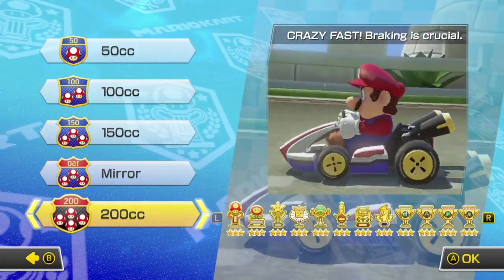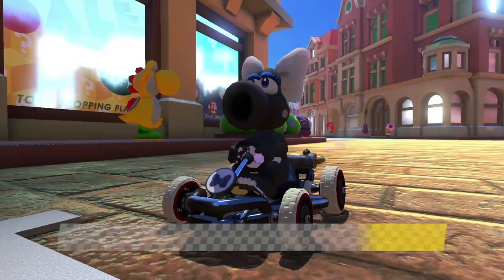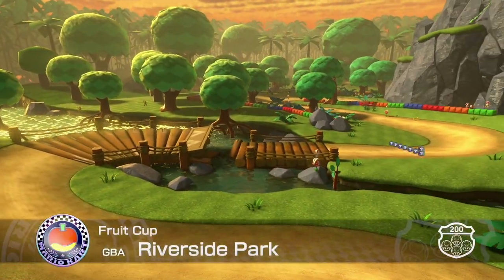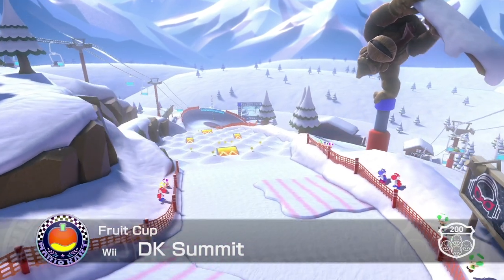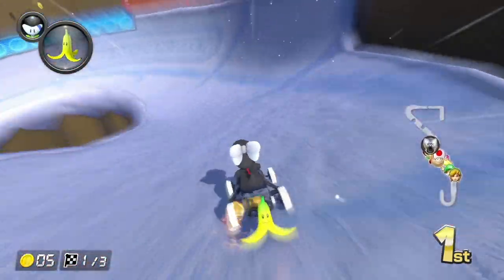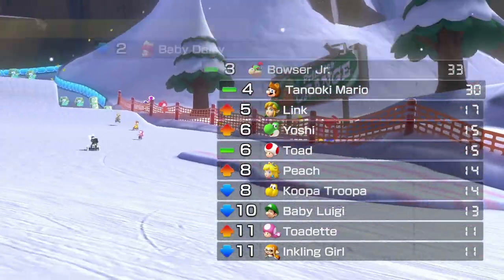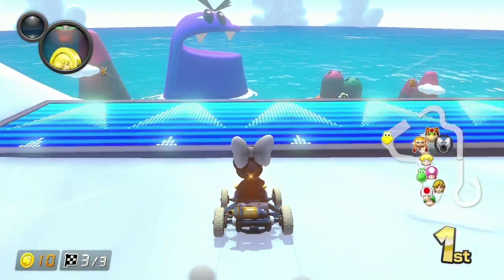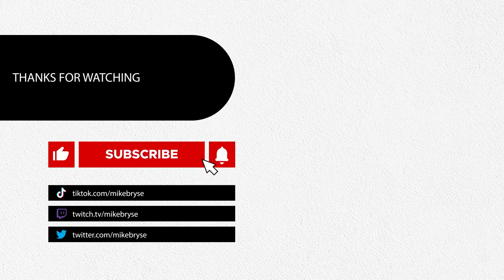Fruit Cup 200cc - Birdo - Mario Kart 8 Deluxe Booster Course Pass Wave 4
To celebrate the release of the Mario Kart 8 Deluxe Booster Course Pass DLC I'm playing through all the cups on 200cc.  All your support is very much appreciated! This is part 19.

CC: 200cc
Cup: Fruit Cup
Character: Birdo (Black)
Tracks:
Tour Amsterdam Drift
GBA Riverside Park
Wii DK Summit
Yoshi's Island

Timestamps:
0:00 Character Select
1:46 Amsterdam Drift
4:15 Riverside Park
6:48 Dk Summit
9:42 Yoshi's Island
13:02 Results